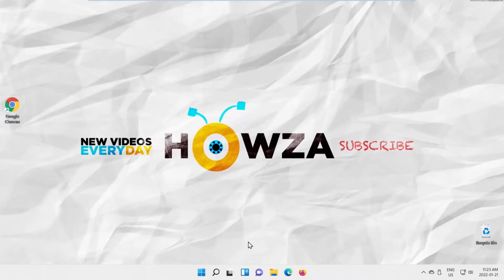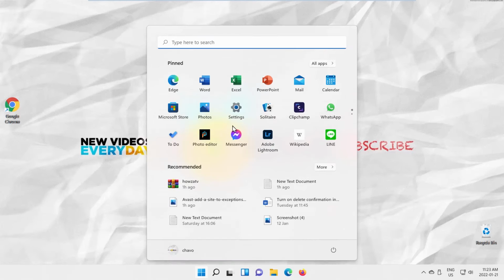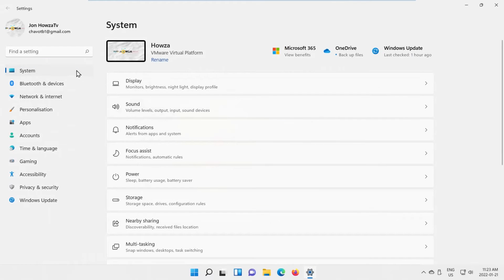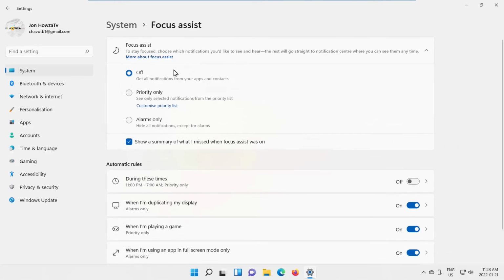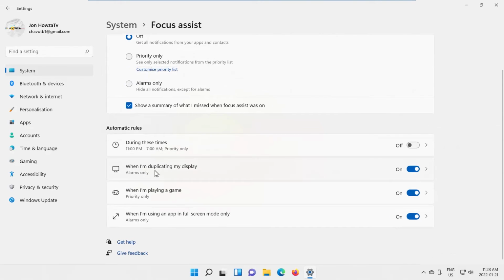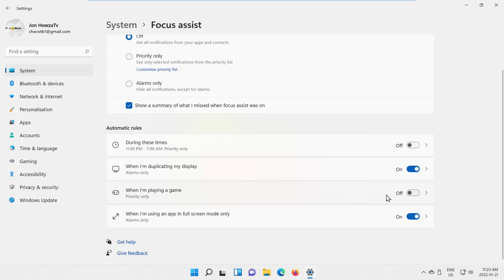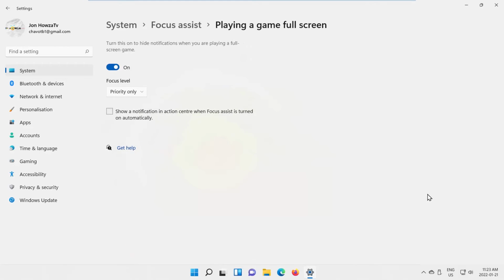How to Enable full screen notifications while playing games in Windows 11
Hey! Welcome to HOWZA channel! In today's tutorial, we will teach you how to enable full screen notifications while playing games in Windows 11.
Select System from the left side list. Go to Notifications. Click on Focus Assist.
Scroll down to automatic rules. Look for When I'm playing a game option. Turn the switch off next to it. The full screen notifications will be enabled. Turn the switch on to disable full screen notifications.
Click on the When I’m playing a game option. Go to focus level. Choose the option that you need from the drop-down list: alarms only or priority only.
You can also check or uncheck Show a notification in action centre when Focus assist is turned on automatically.